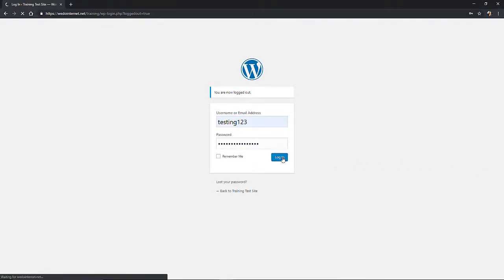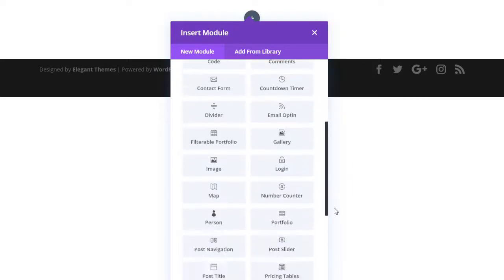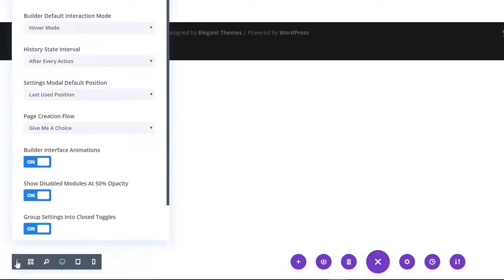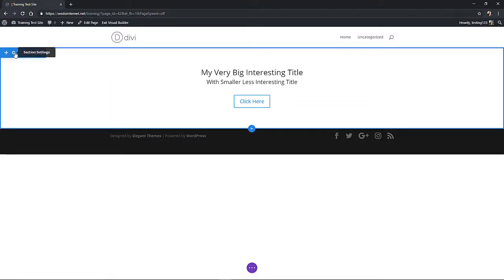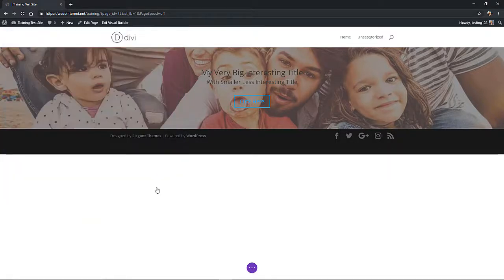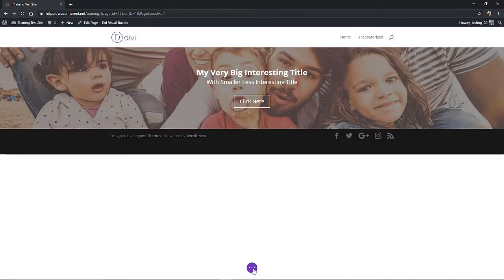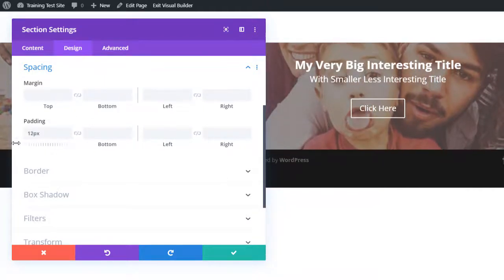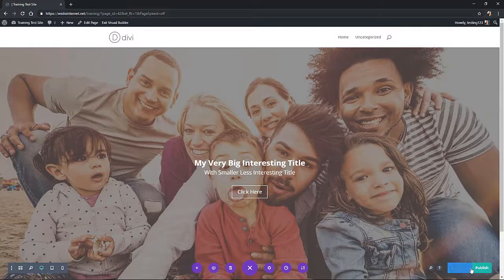How to Create a Professional Hero Layout Using Divi 2019 - Divi Builder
In this WordPress Divi Tutorial, I'll show you how to create a professional Hero Layout using the Divi Theme and Builder. Divi is both a theme and a page builder (you can use without Divi Theme) and gives you awesome control over your website's layout.

CSS Code below.

Special thanks to Mateo Velez
Recorded, Mixed and mastered by Mateo Velez at Upper Room Studios

Special thanks to Josiah Velez
Intro theme written by Josiah Velez

Code for Video:

min-height: 100vh;
display: flex;
flex-direction: column;